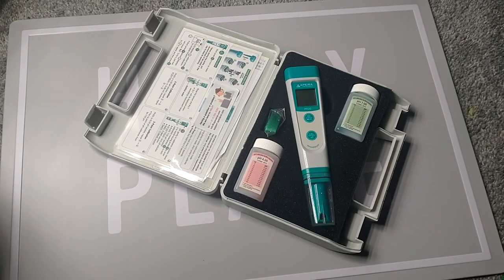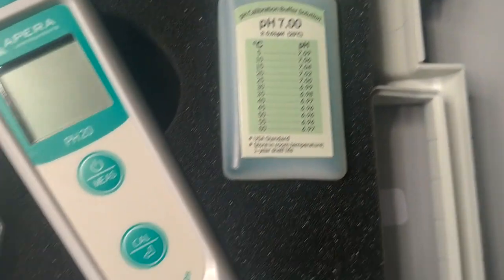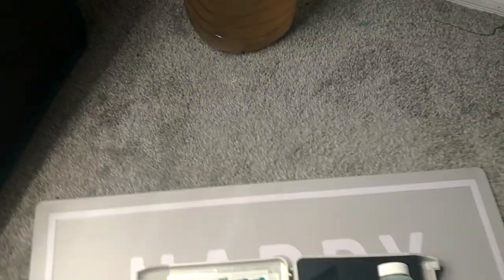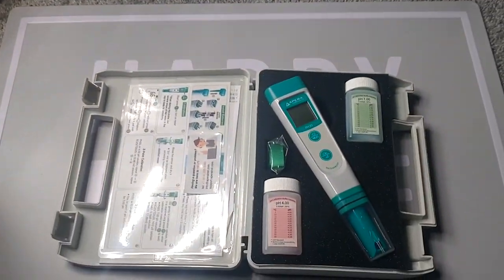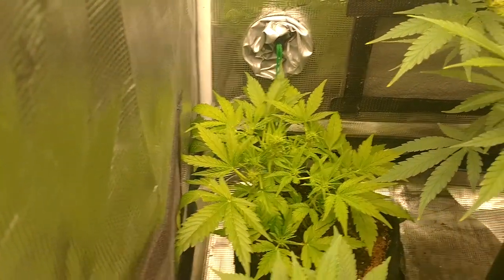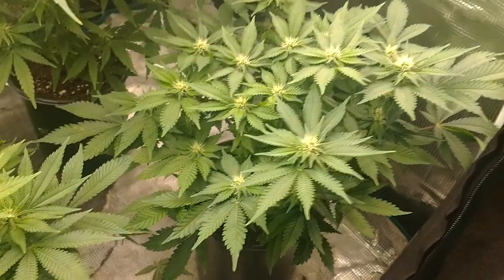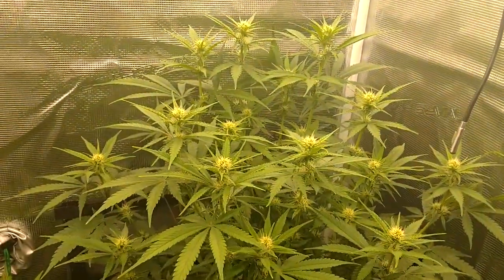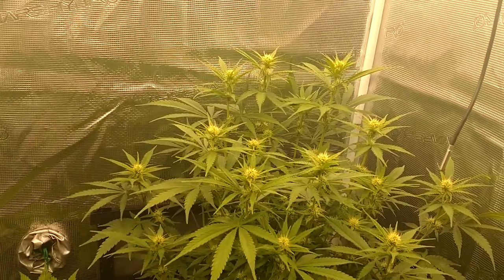AUTOFLOWERS | WHAT PH METER DO I USE? |TEZLATO | APERA PH20 | GROWING CANNBIS INDOORS | ZA ZA VLOG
*All activities witnessed on this challenge is in compliance with Virginia’s HB 2312 and SB 1406*